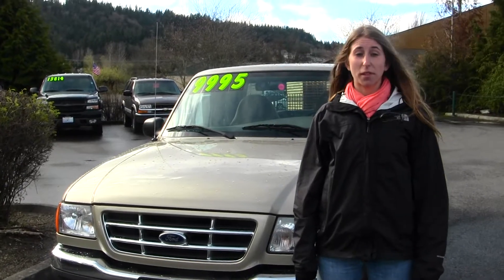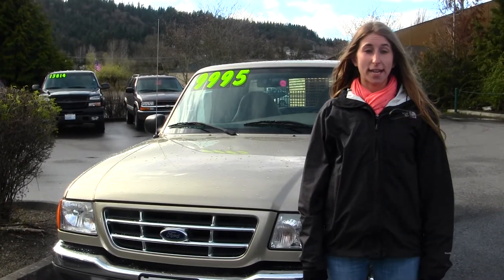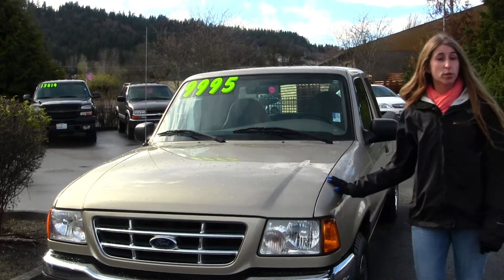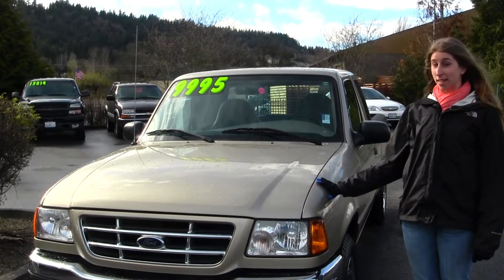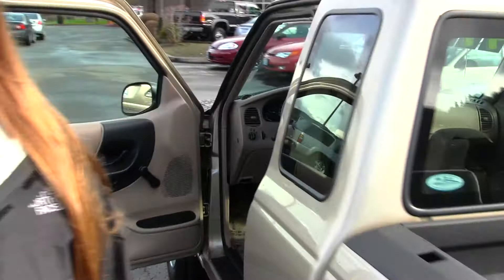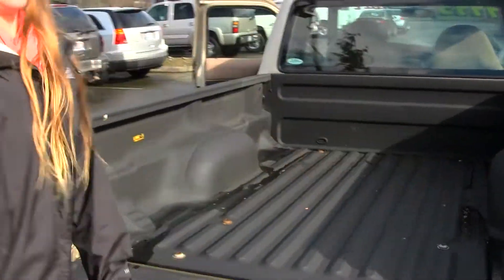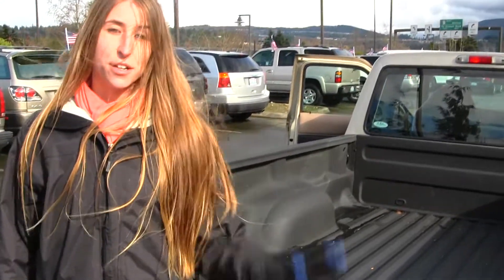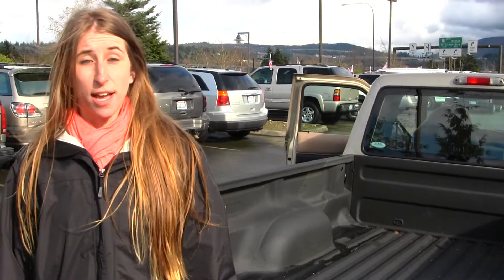Virtual Tour of a 2002 Ford Ranger at Michaels Chevrolet in Issaquah